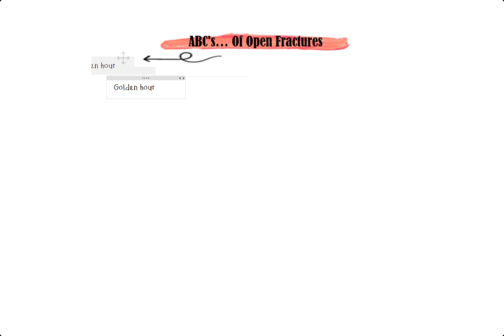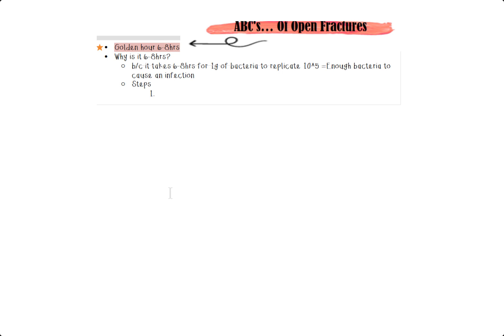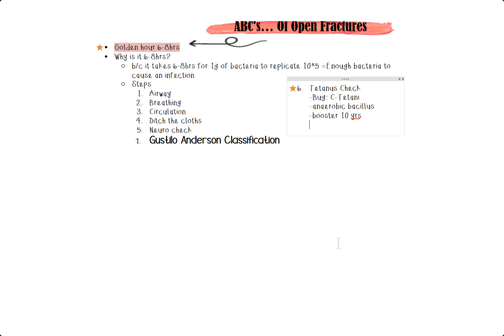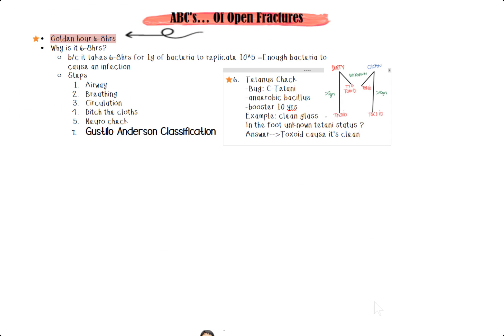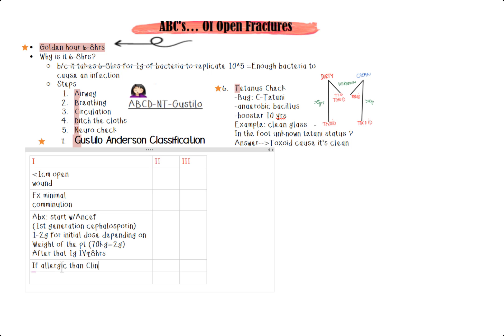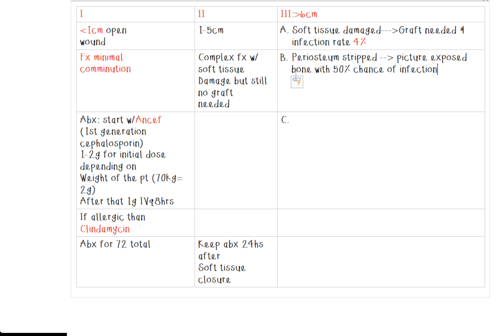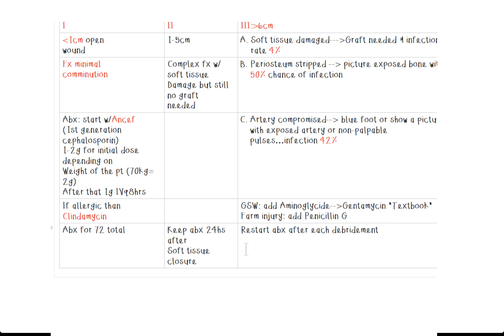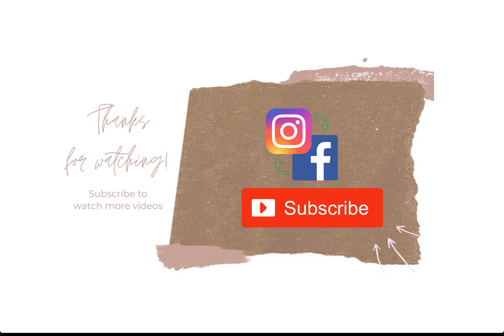Open Fractures, Classification & Tetanus Status Made EASY!!!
You're just a click away to learning the MOST high yield topics when comes to open fractures , Gustilo Anderson classification and tetanus status!!